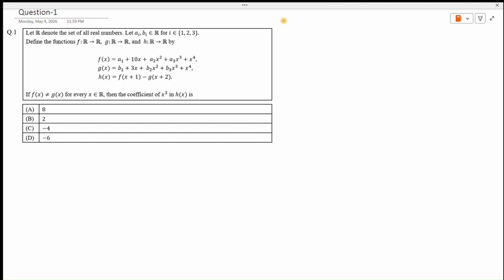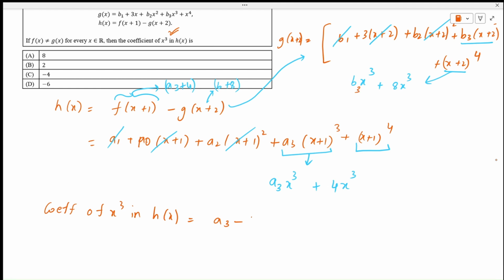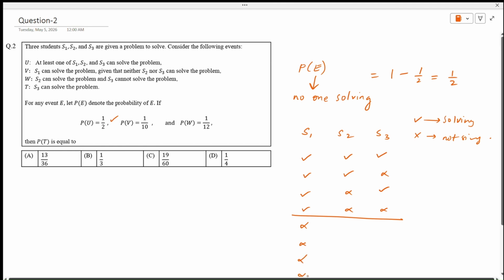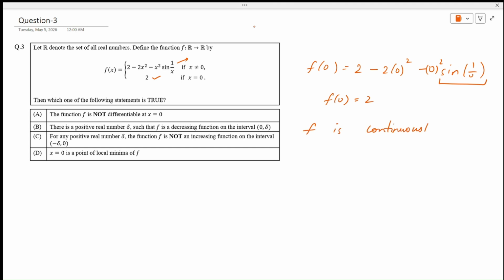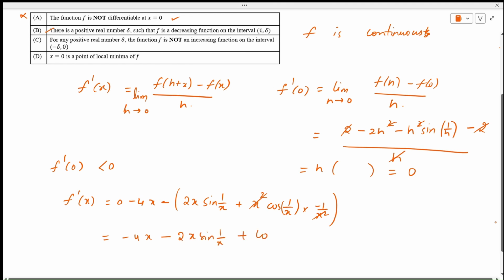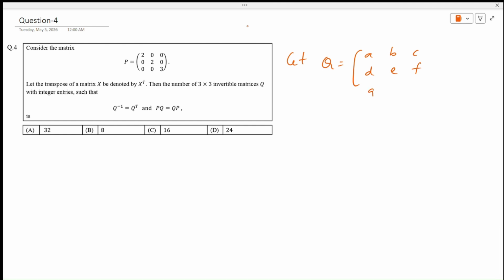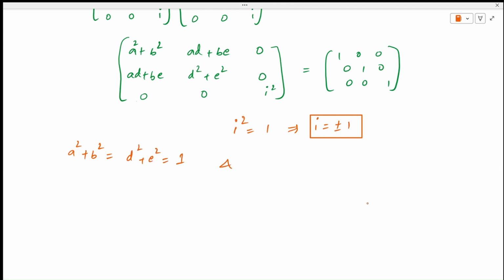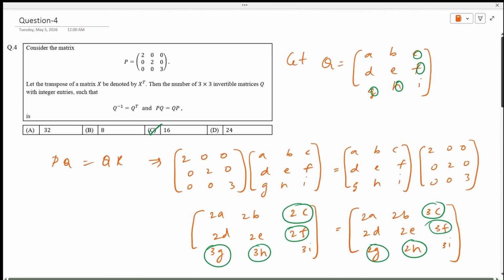JEE Advanced 2025 Maths | Q1–Q4 Fully Solved 🔥 | Section 1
In this video, we solve Questions 1–4 from Section 1 of the JEE Advanced 2025 Maths paper with detailed explanations and clear concepts.

📌 This video will help you:
• Understand advanced-level problem solving
• Improve mathematical thinking
• Learn efficient solving approaches
• Build strong concepts for JEE Advanced

📍 Questions covered: Section 1 (Q1–Q4)

🎯 Chapters:
00:00 Introduction
00:14 Question 1
04;52 Question 2
08:44 Question 3
15:10 Question 4
📚 Watch full JEE Advanced 2025 Maths series:
▶ Section 1 (Q1–Q4):    current video

🔥 More JEE Advanced problems coming soon!